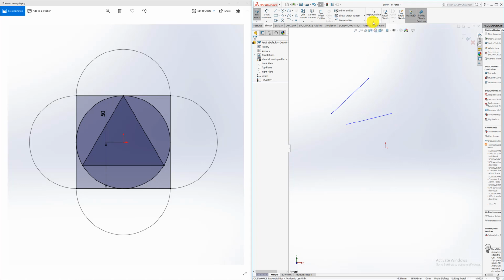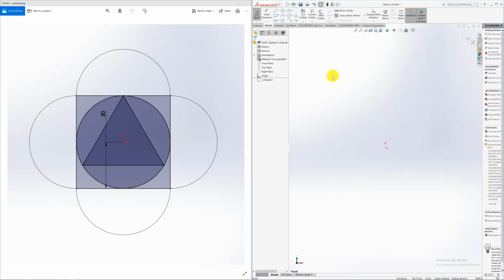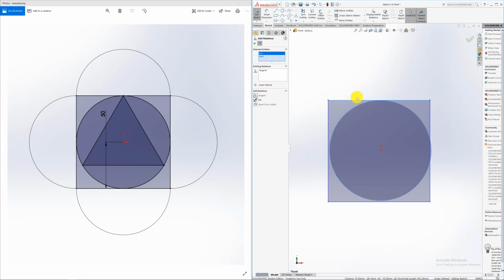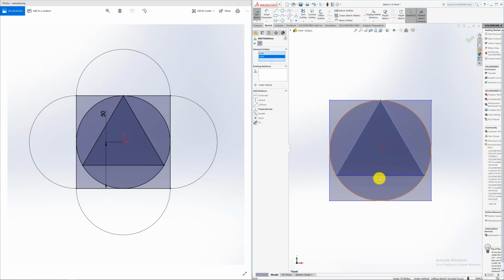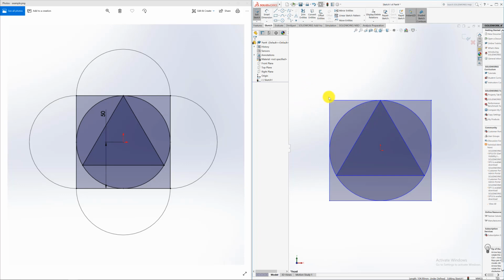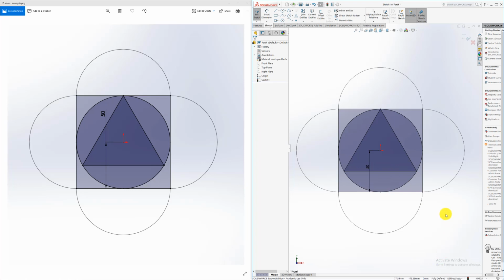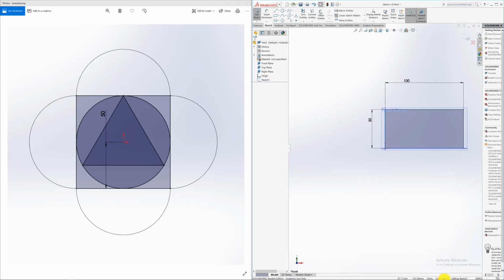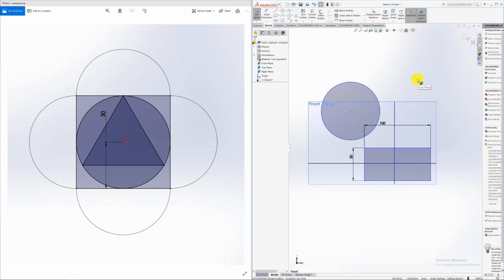Solidworks Relations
Junior Engineering Graphics Lecturer at the Tshwane University of Technology.
A basic how-to guide for first-year engineering graphics students.